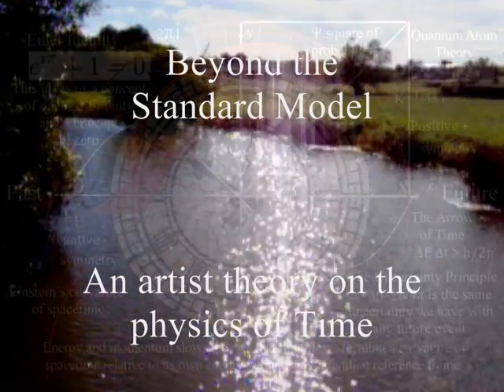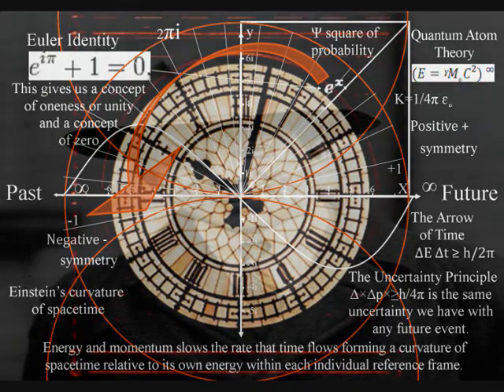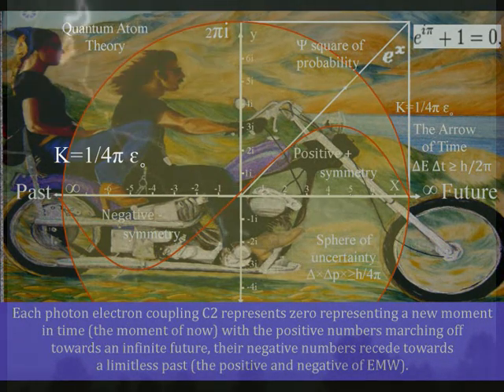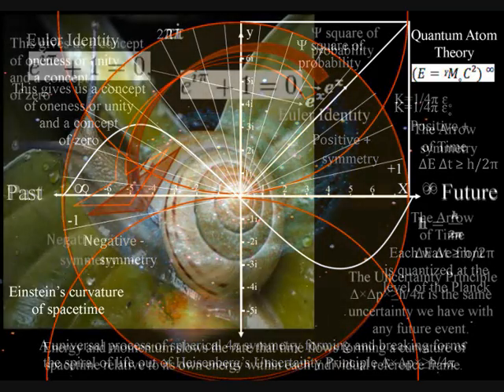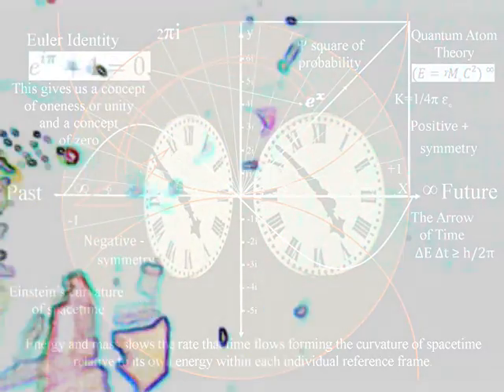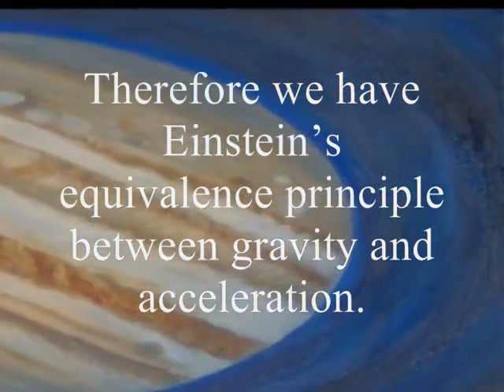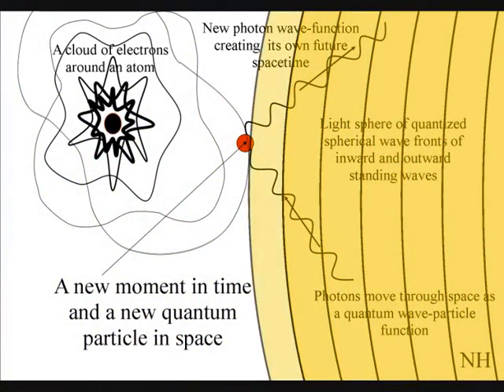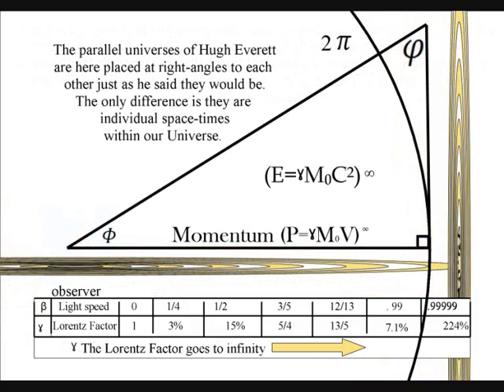Physics beyond the Standard Model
Physics beyond the Standard Model refers to the theoretical developments needed to explain the deficiencies of the Standard Model, such as the origin of mass, the strong CP problem, neutrino, matter-antimatter asymmetry, and the nature of dark matter  and dark energy. Another problem lies within the mathematical framework of the Standard Model itself -- the Standard Model is inconsistent with that of general relativity to the point that one or both theories break down in their descriptions under certain conditions (for example within known space-time singularities like the Big Bang and Black hole event horizon). All so the Standard Model falls short of being a complete theory of fundamental interactions because it does not include a reason for gravity or why light is a universal constant. On a more fundamental level it does not explain why we have a 'moment of now' with a past and an uncertain future. The theory explained in this video does, giving us an objective understanding far beyond the Standard Model.